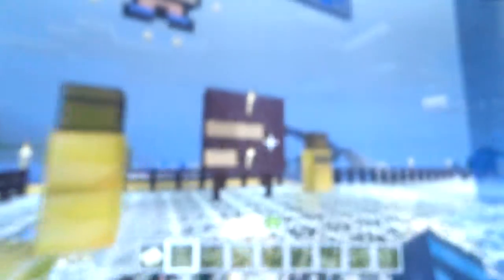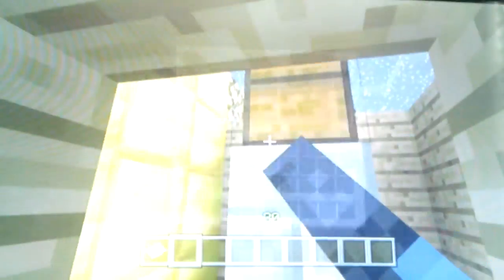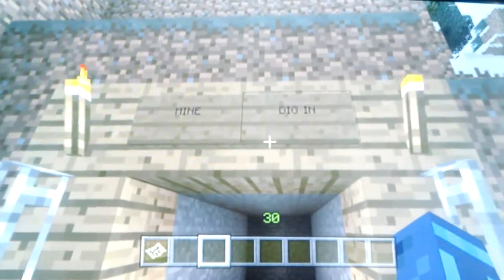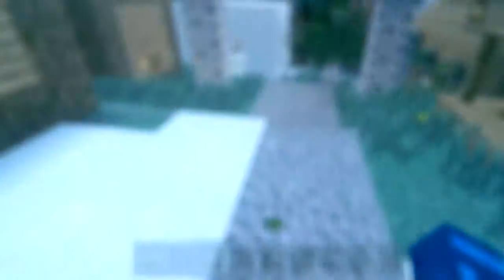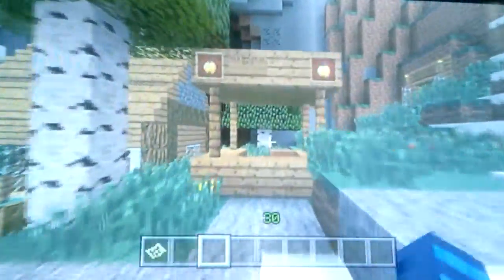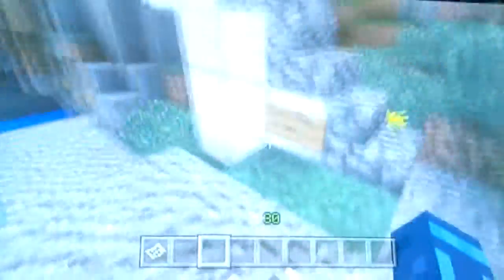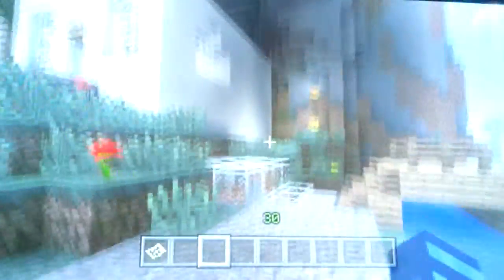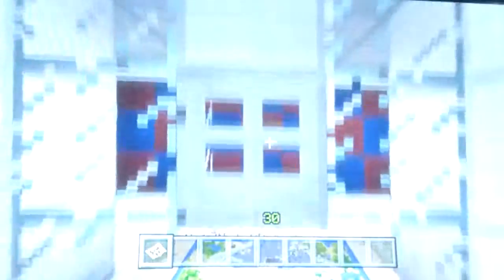New town in server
Hope you guys like it and see ya! :)